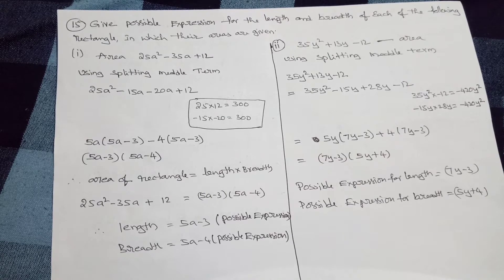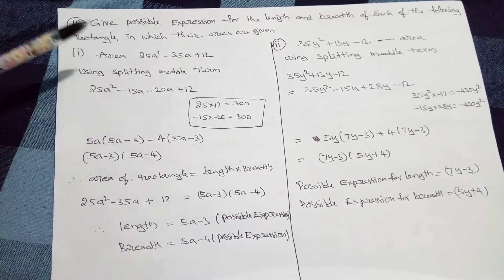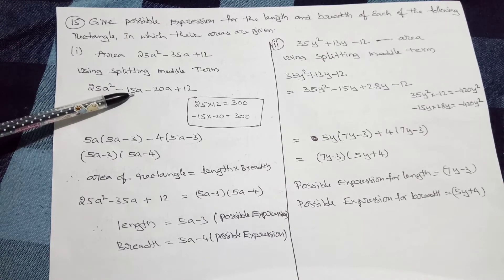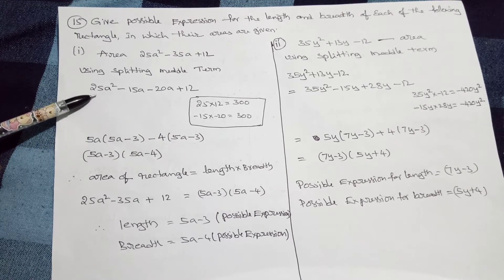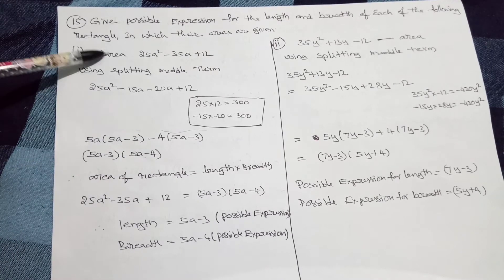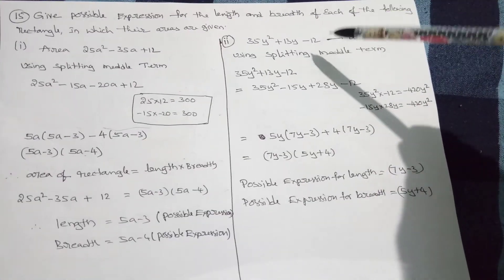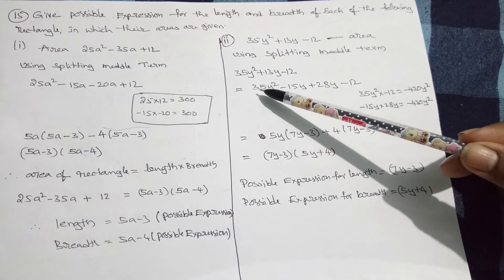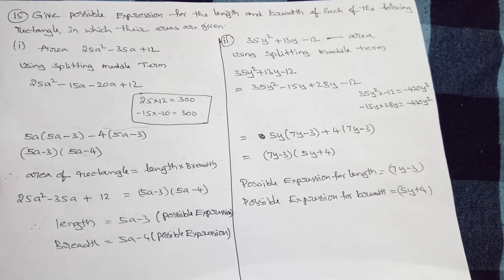IX math polynomials part 32